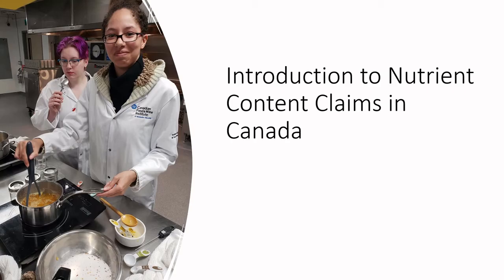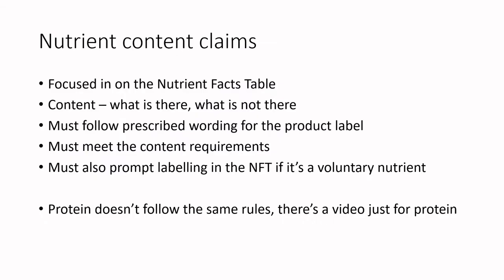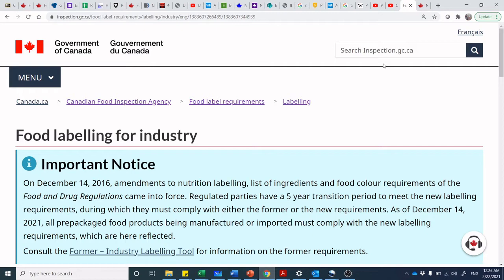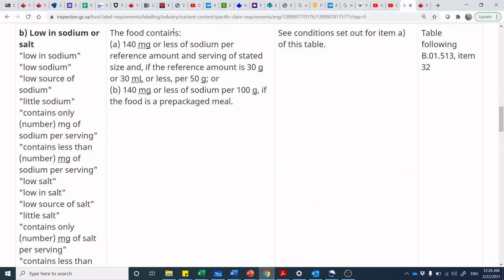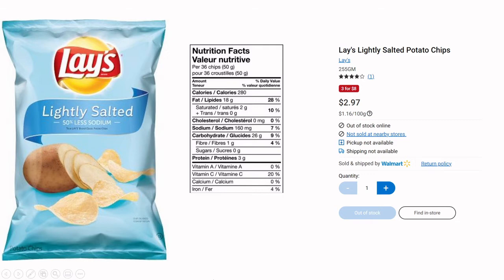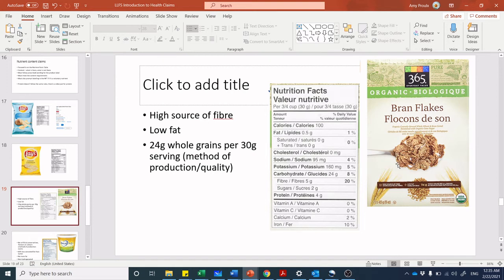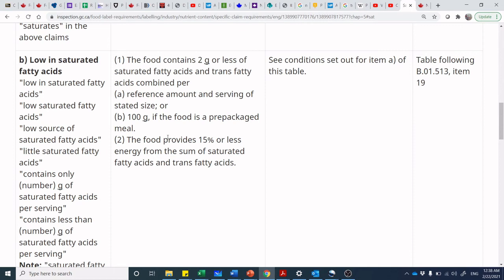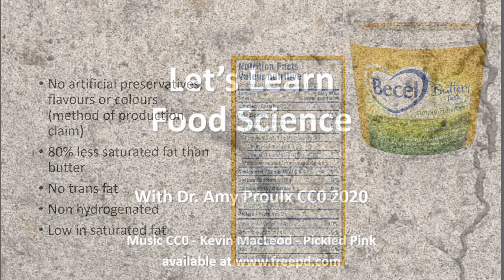Let's Learn Food Science - Introduction to Nutrient Content Claims in Canada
At the end of this video you will be able to:
-Describe how Nutrient Content Claims are defined using the Guide to Food Labelling for Industry
-Use the Guide to Food Labelling for Industry to source up to date information to validate the claims
-Understand the burden of evidence required to maintain the claims
-Apply the appropriate wording from the Nutrient Content Claims Tables to create a compliant claim